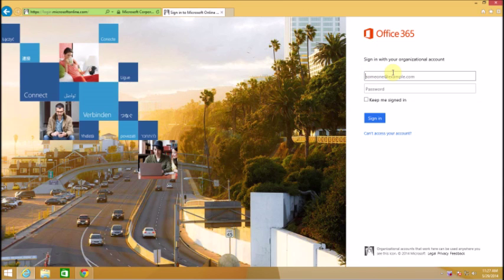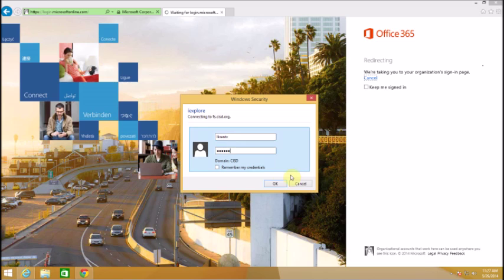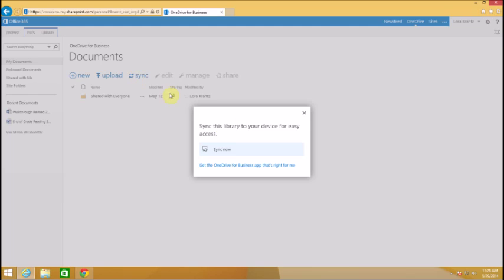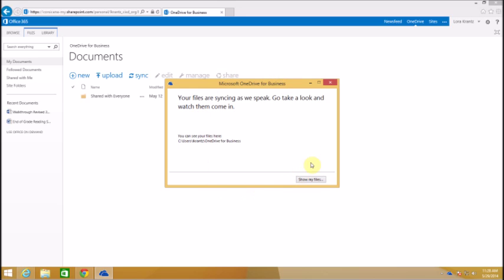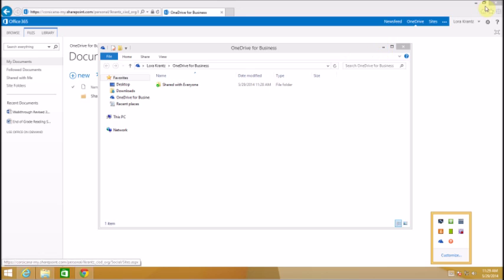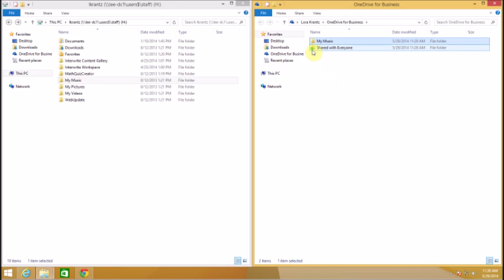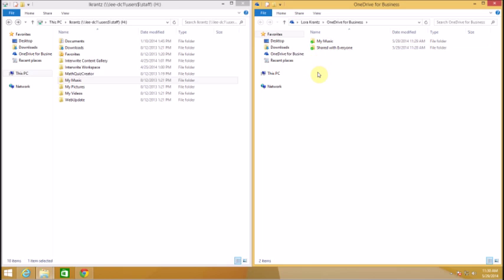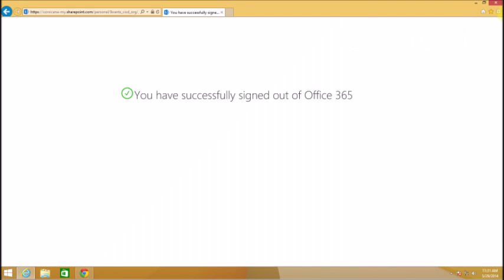Syncing OneDrive For Business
Video credit to Lora Ebadian - Instructional Technologist